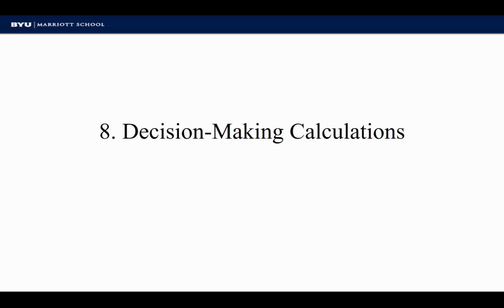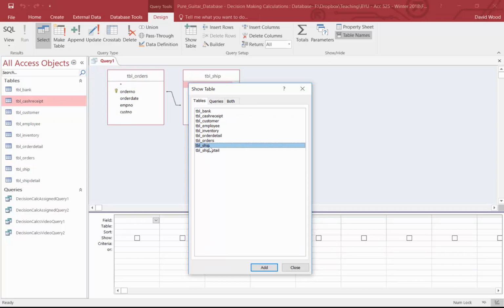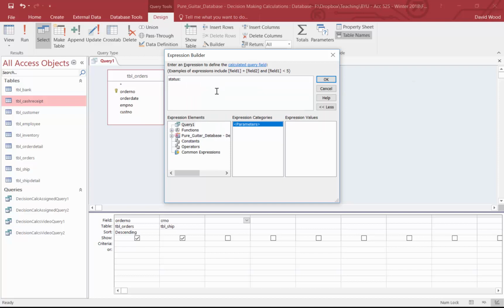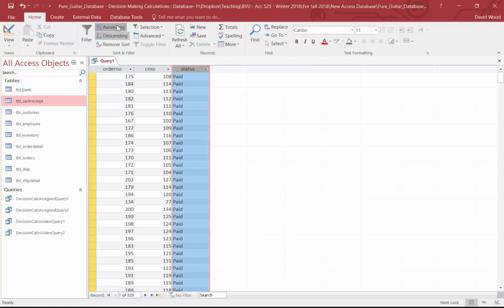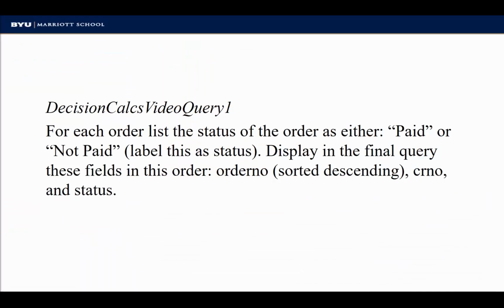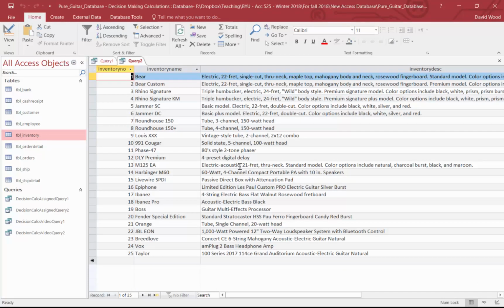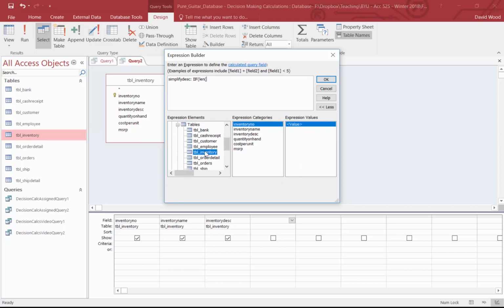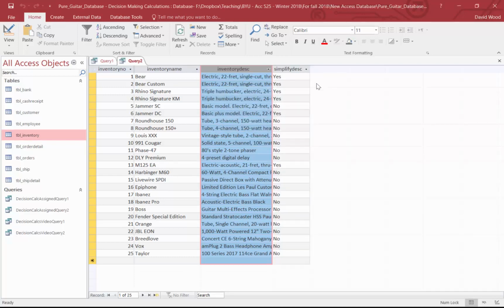Access Query Decision-Making Calculations Video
A short video teaching how to perform decision-making calculation in queries in Microsoft Access. Related to the Pure Guitar database.